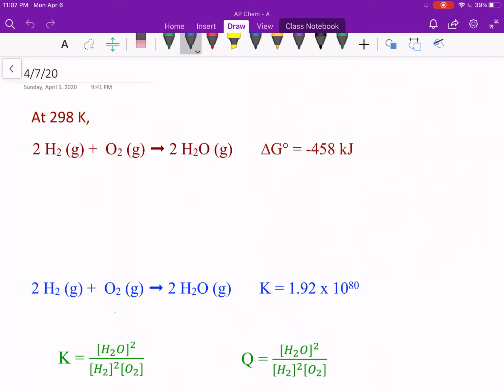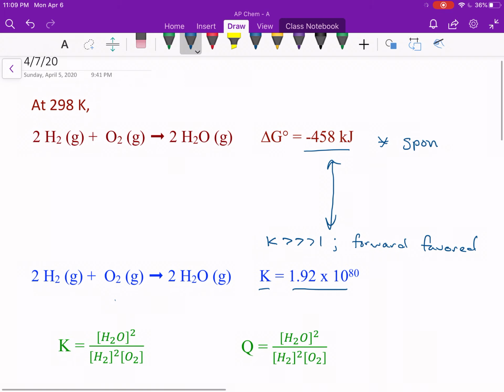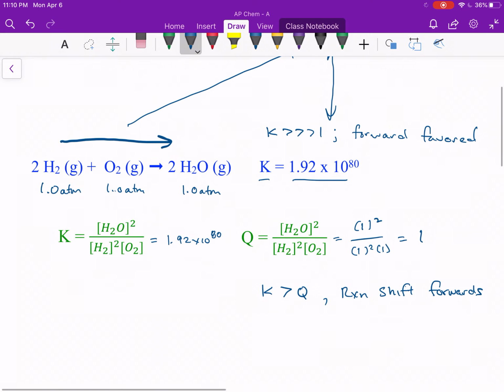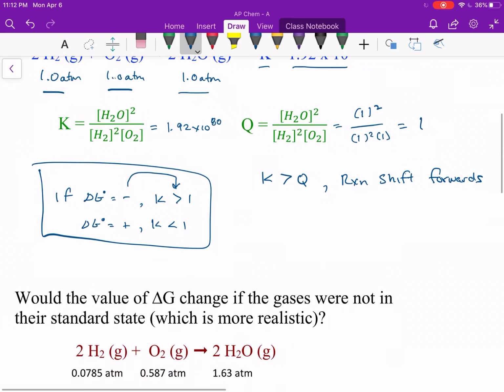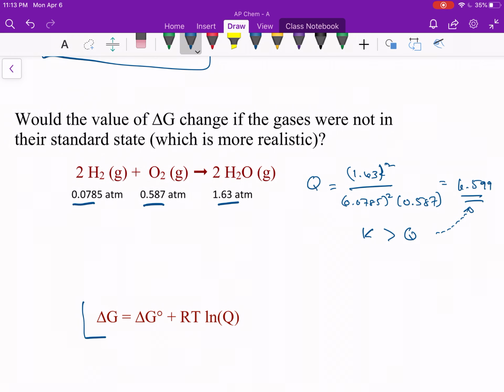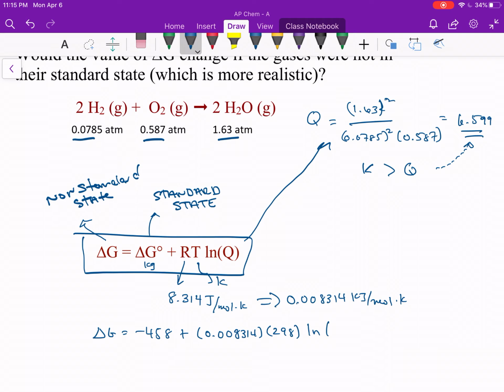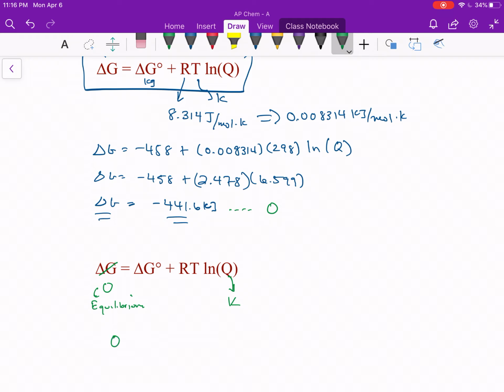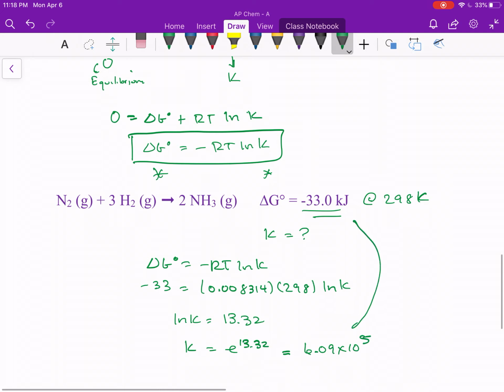AP 4 7 20